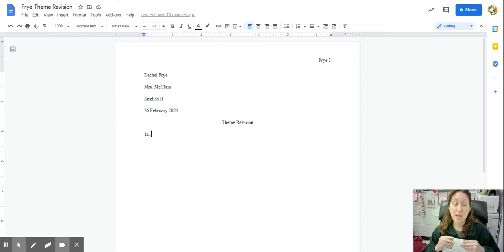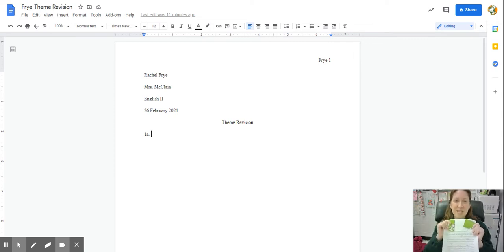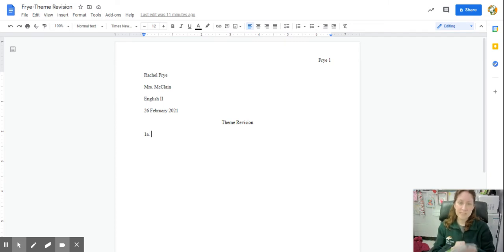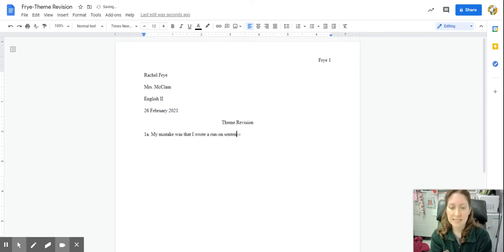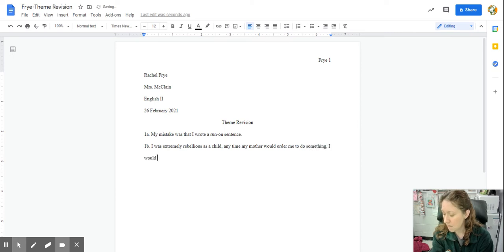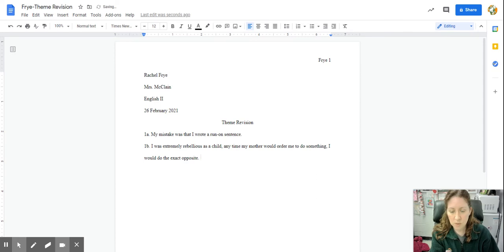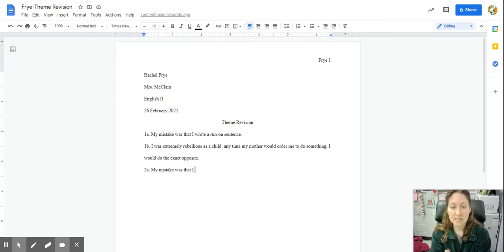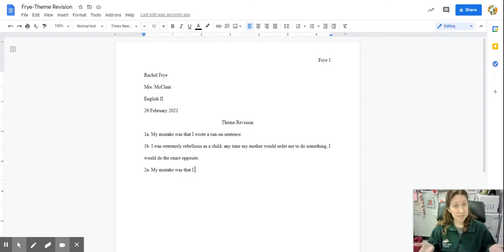Theme Revision instructions for Honors